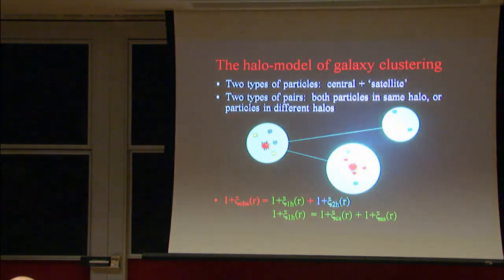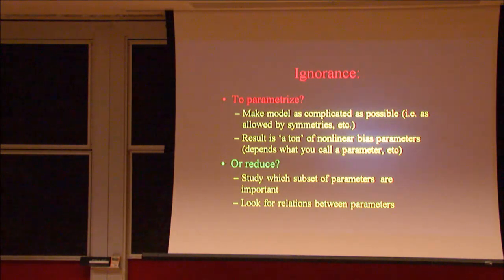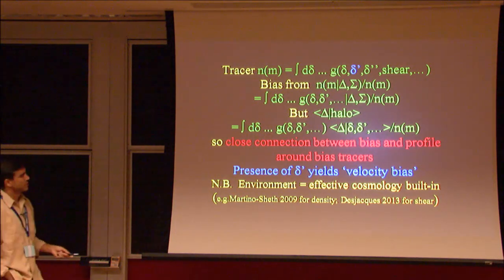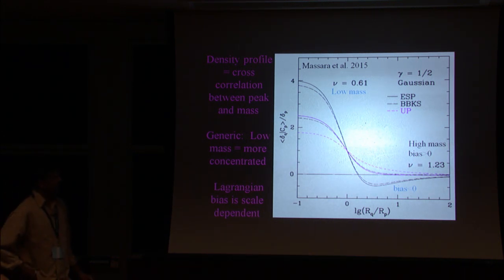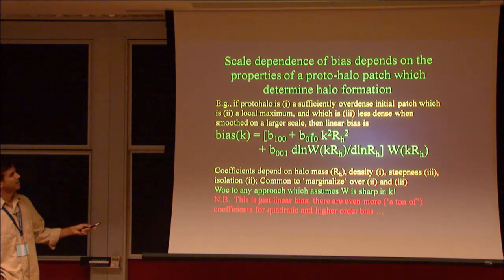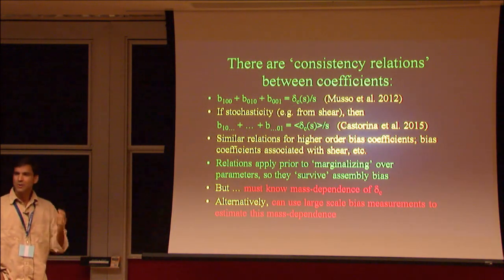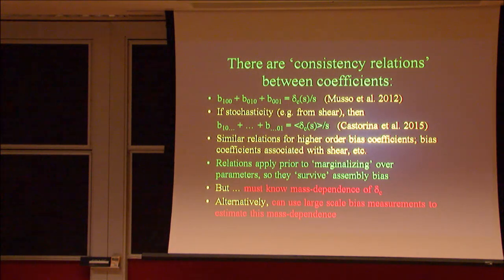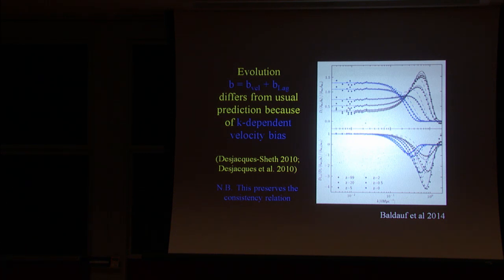Overview - Ravi Sheth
Ravi Sheth - September 24, 2015

The interpretation of low-redshift galaxy surveys is more complicated than the interpretation of CMB temperature anisotropies. First, the matter distribution evolves nonlinearly at low redshift, limiting the use of perturbative methods. Secondly, we observe galaxies, rather than the underlying matter field. Fortunately, considerable progress has been made in understanding the large-scale structure of galaxies. A key insight has been that galaxies form in bound structures called halos, whose statistics (e.g. abundance, clustering, etc.) govern the observed statistics of galaxies. For example, bias models are often used to describe the relation between collapsed, virialized objects and the underlying matter distribution; such bias models are a key element of Large Scale Structure data analysis. Over the last couple of years, however, it has become clear that the simplest bias models can describe neither data nor simulations to the desired percent level precision. The simplest, most widely used approaches study the clustering properties only as a function of halo mass, thereby ignoring the other properties like concentration, merger history, formation time etc. The dependence of clustering properties on these additional variables is known as assembly bias; accounting for it is required if inferences from clustering are to be unbiased. Recent progress in this field suggests that a deeper understanding of how the clustering depends on other physical quantities has the potential to uncover new measurables for addressing fundamental physics questions as well as for understanding galaxy formation.
During the workshop, we plan to discuss the following issues of the biasing:
Assembly Bias
Extended Press-Schechter and Peaks formalism
Perturbative Descriptions and Effective Field Theory, Relation to Galaxy Formation
Requirements for upcoming surveys
The planned format of the workshop consists of a small number of overview talks, some expert introductions on specific subjects and extended discussions of the status of the field, recent developments and the broader goals and directions for future research.